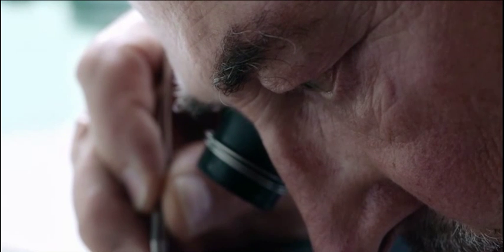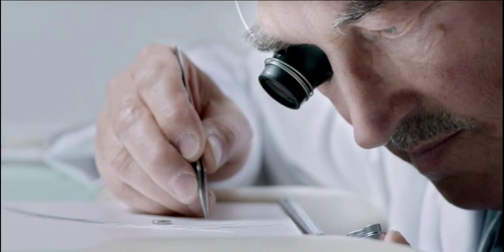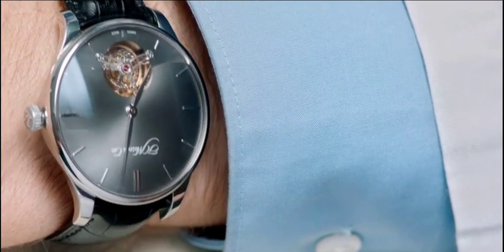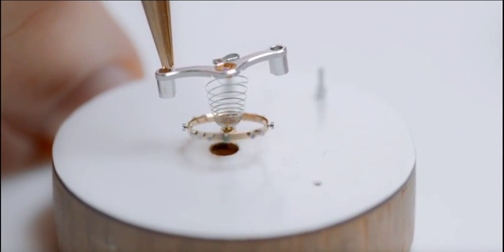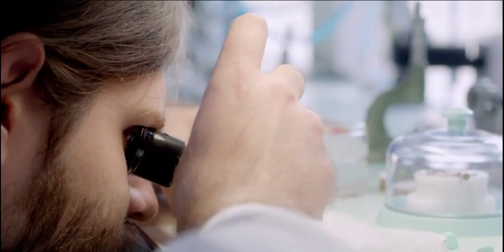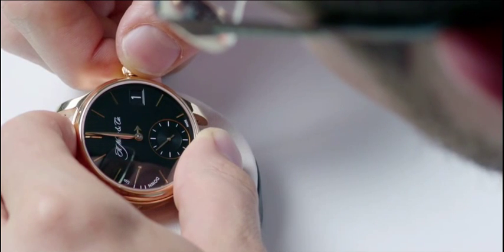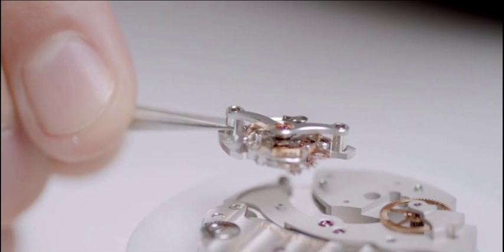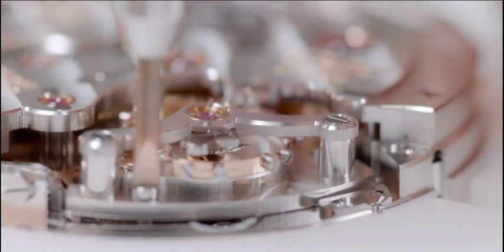H Moser & Cie - Very rare watches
H. Moser & Cie. a été créée par Heinrich Moser en 1828. Basée à Neuhausen am Rheinfall, elle emploie aujourd’hui 50 collaborateurs, possède 8 calibres manufacturés et produit 1'000 montres par année. H. Moser & Cie. manufacture des composants, tels que les organes réglants et les spiraux, qu’elle utilise pour sa propre production mais qu’elle fournit également à des sociétés partenaires. H. Moser & Cie. est honorée de compter au sein de l'entreprise un membre de la famille Moser en tant que Président d'honneur du Conseil d'administration ainsi que Président de la fondation Heinrich und Henri Moser. La fondation Moser, créée par l’un des descendants de Heinrich Moser, est destinée à maintenir en vie l’histoire de la famille et recherche des pièces anciennes pour alimenter le musée Moser, situé dans le manoir de Charlottenfels, demeure familiale de Heinrich Moser. MELB Holding est un groupe indépendant et familial, basé au cœur de la mythique Vallée de Joux. Au bénéfice d’un savoir-faire horloger et d’une expertise attestée du domaine, MELB Holding possède des participations dans les sociétés H. Moser & Cie. et Hautlence